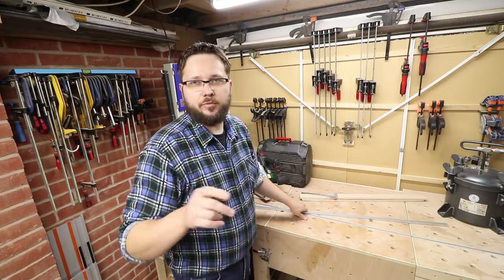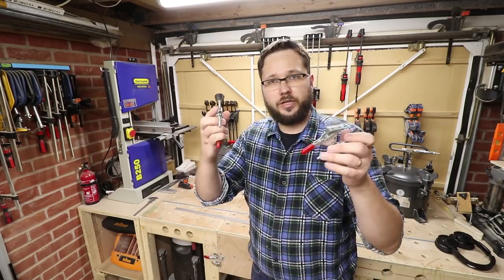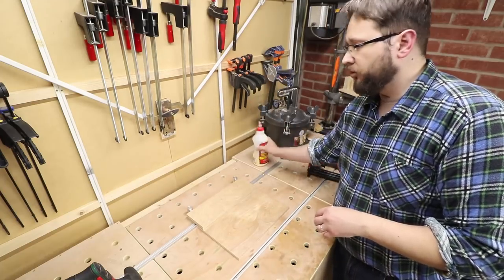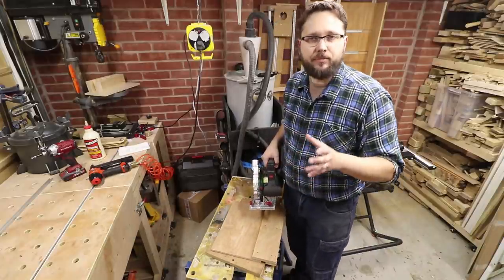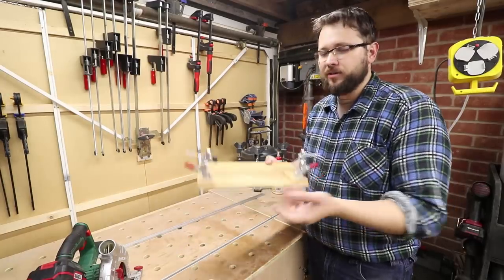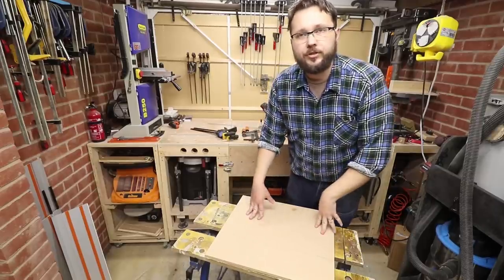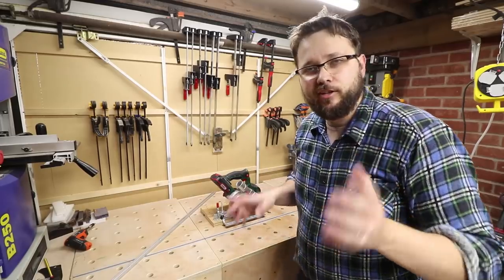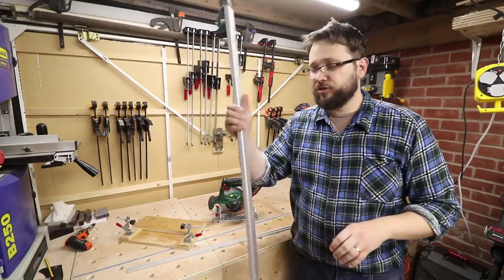Simple Circular Saw T-Track Guide Jig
In this video I will show you a simple jig that may be a good solution if you do not have a track saw but you already own a circular saw. This simple easy to make jig in my case uses a T-track but you may use any straight edge for it. With this jig making straight cuts with a circular saw was never easier. Hope you will enjoy my video and it will inspire you to make something cool.

All my tools, woodworking accessories and video making kit is now in one place for you to check out.

Tools I use and recommend: